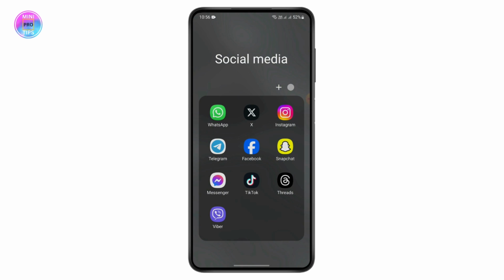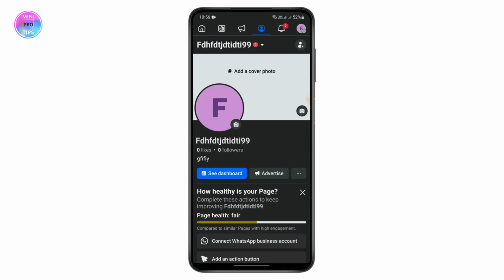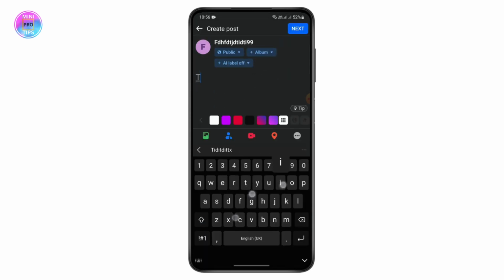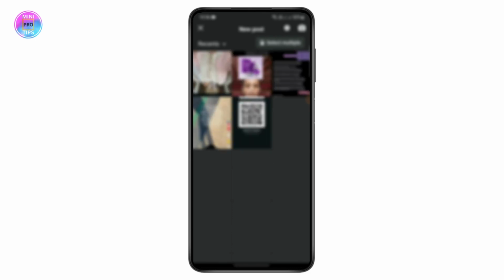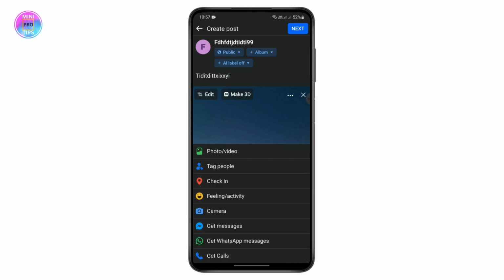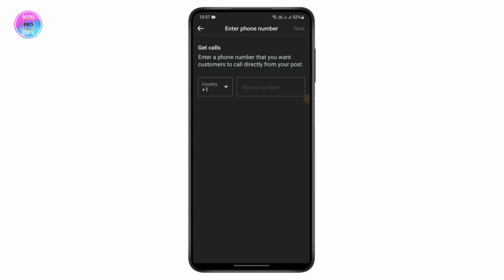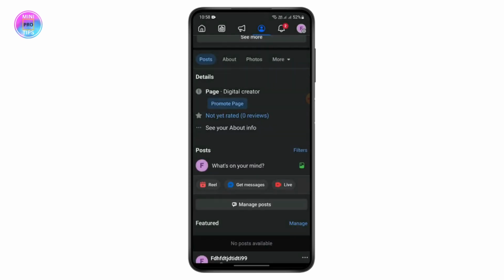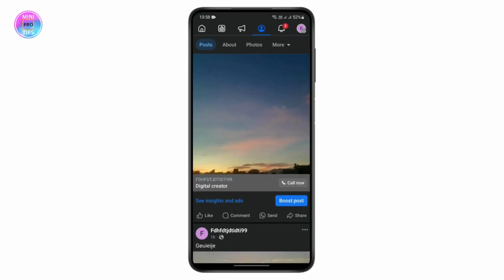How to Add Call Now Buttons on Facebook Post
Enhance your engagement and provide your audience with a direct way to reach you!

You'll also learn about the different types of call-to-action buttons available for your Facebook page.

0:20 Step 1: Navigating Your Facebook Page
0:45 Step 2: Adding Call Now Buttons
1:15 Step 3: Customizing Your Call-to-Action